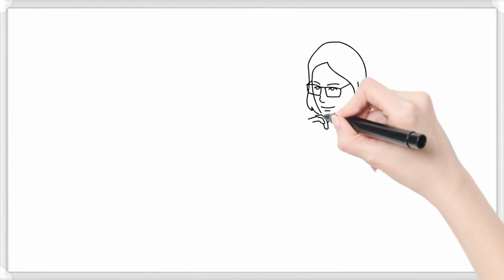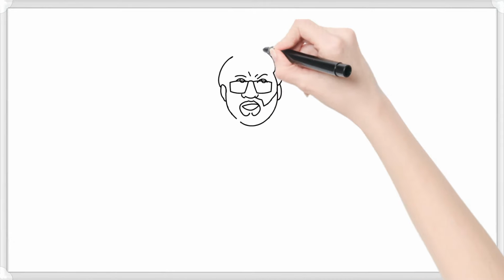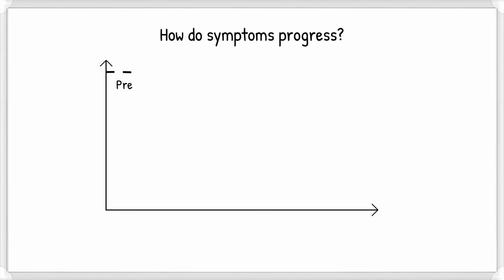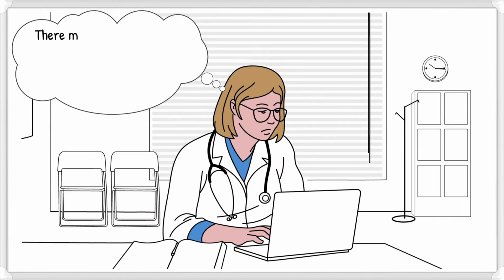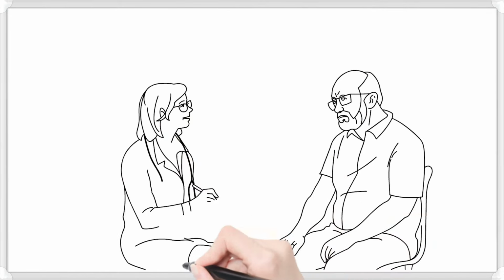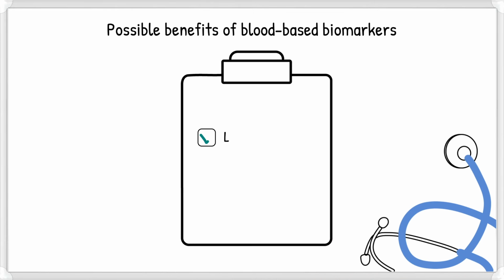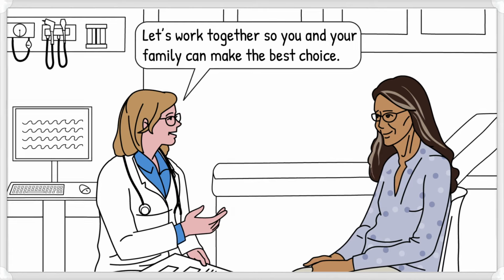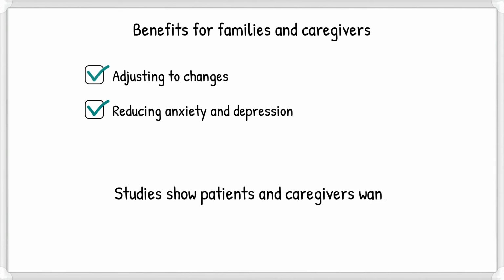Clinician Resource: Stages of Cognitive Decline